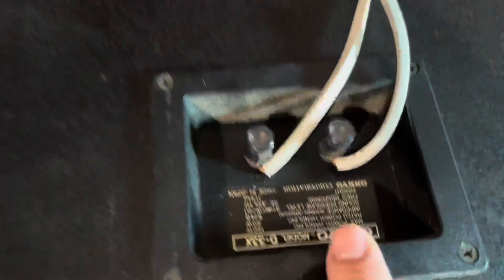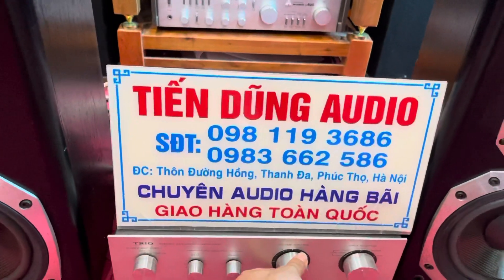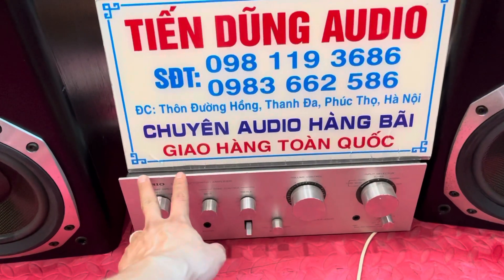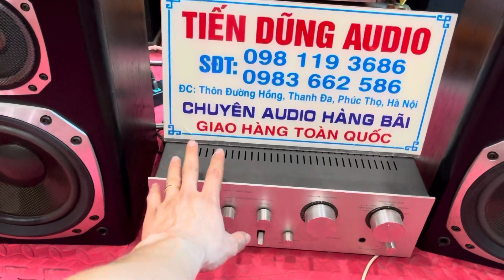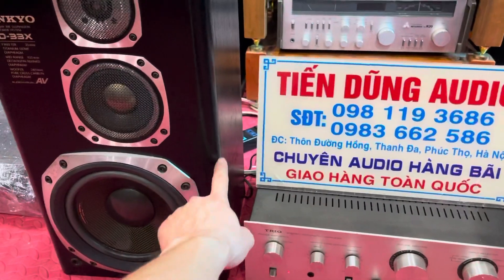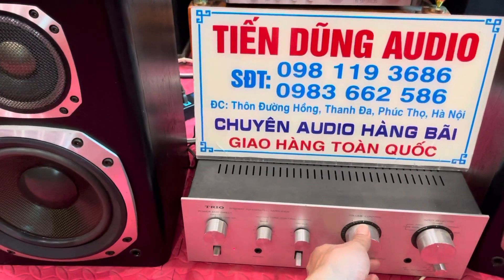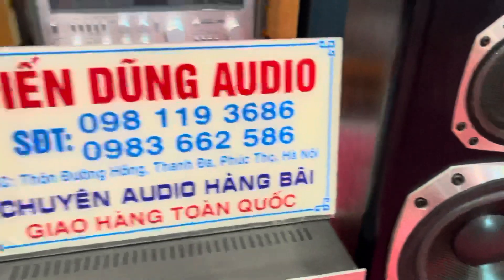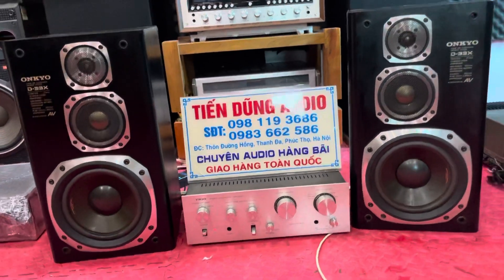Bộ cấu hình 6,2 triệu. Loa 4,2 triệu màng Carbon đánh bass tức ngực!